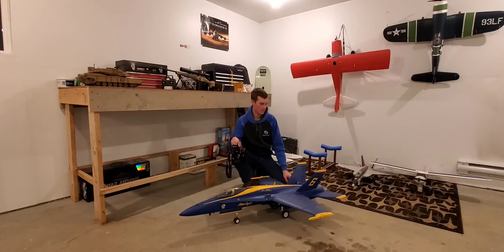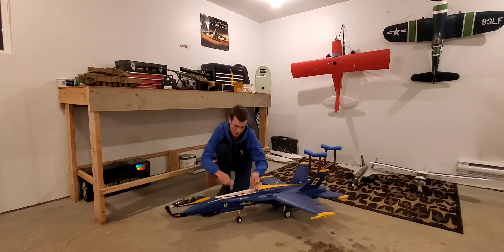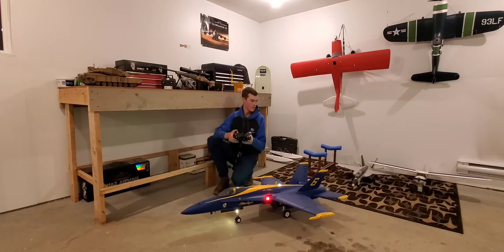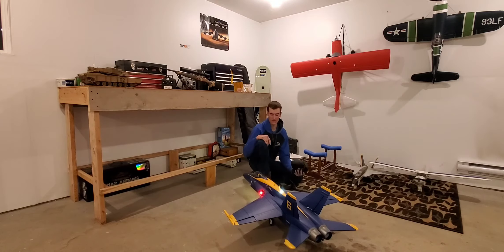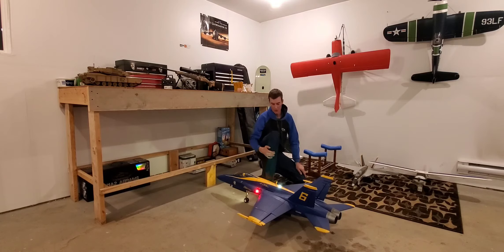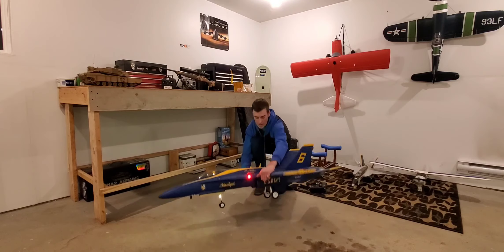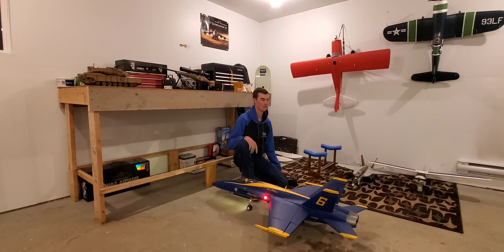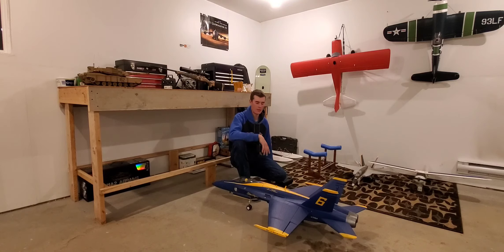F18 90 mm Build and Review